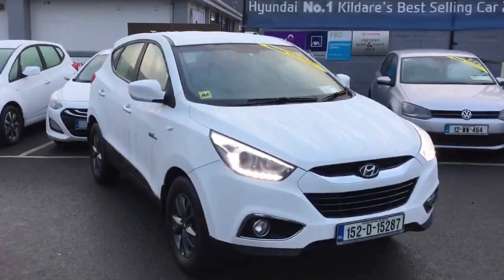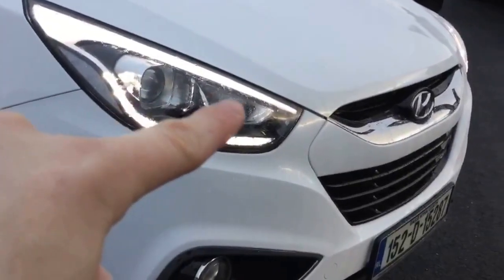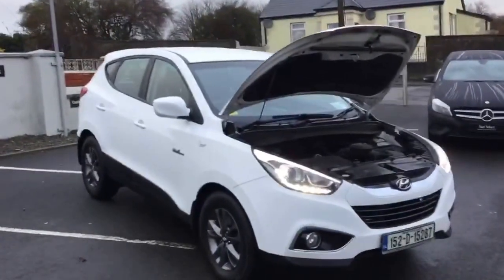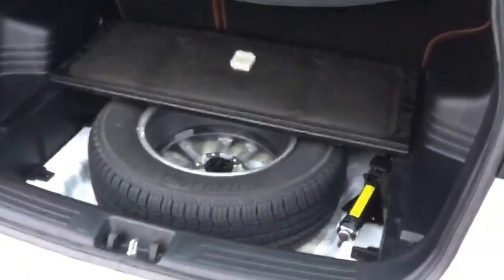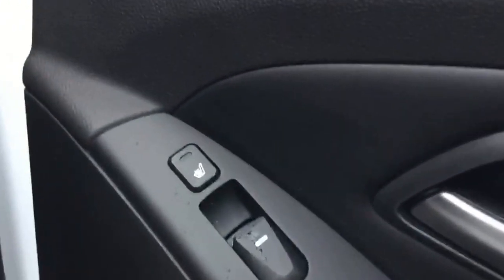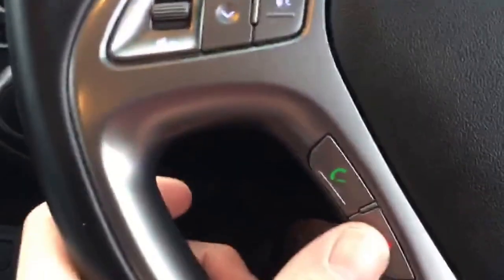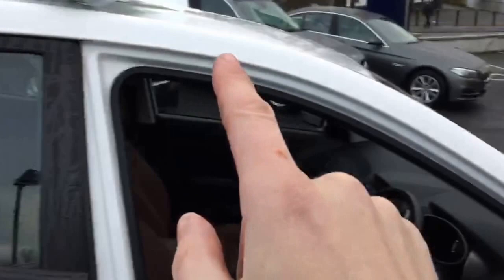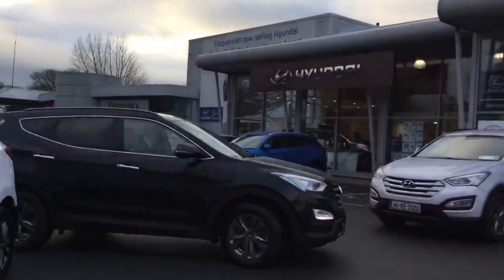2015 iX-35 Comfort 1.7 CRDi -- Brian Doolan at Fitzpatrick's Garage Kildare